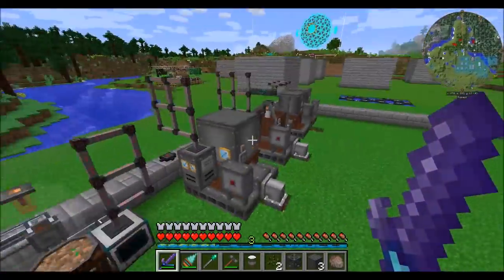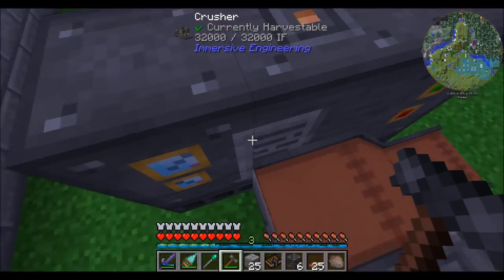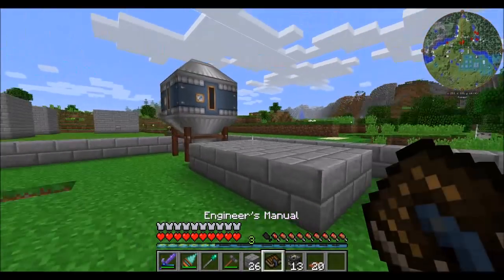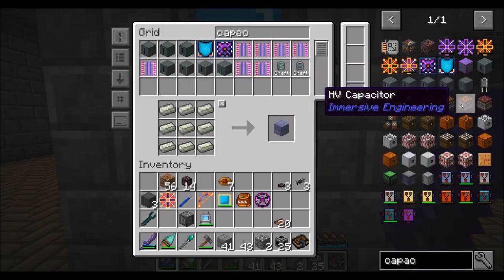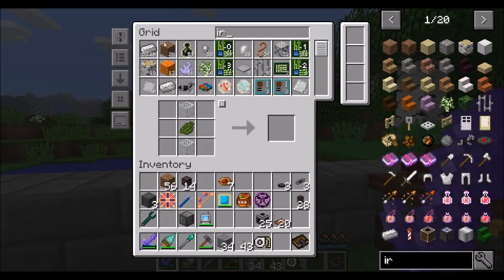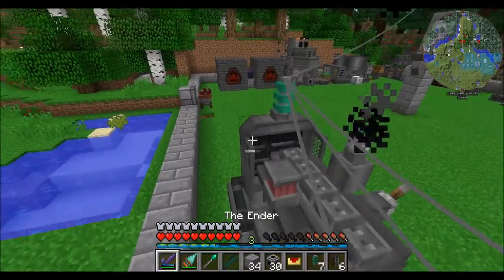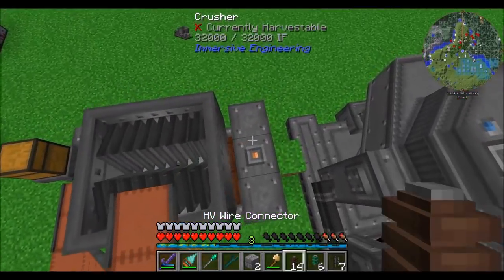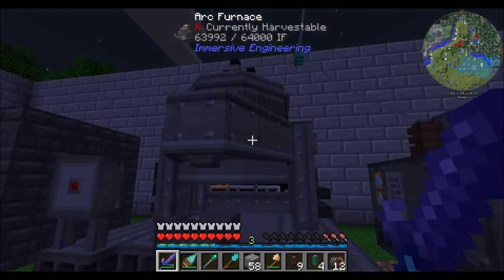Lets Play S8 E104 IE Power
Production of IE's power!